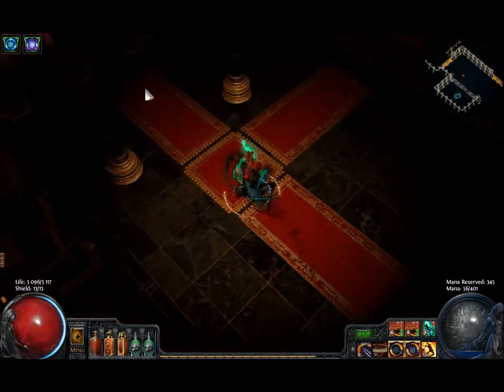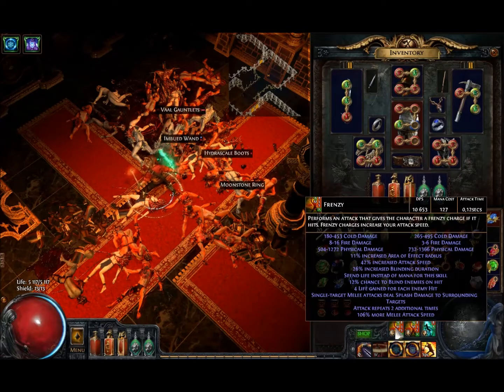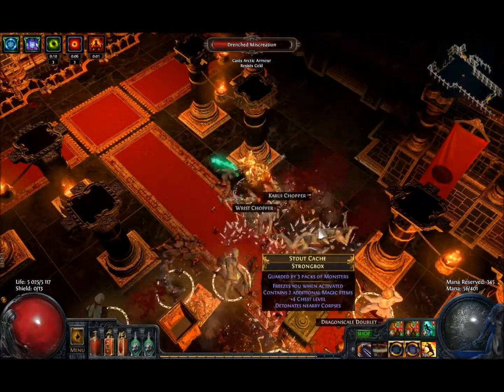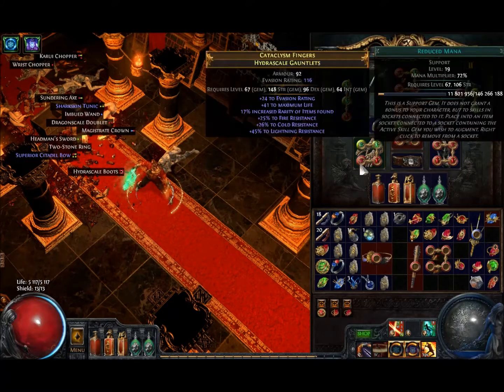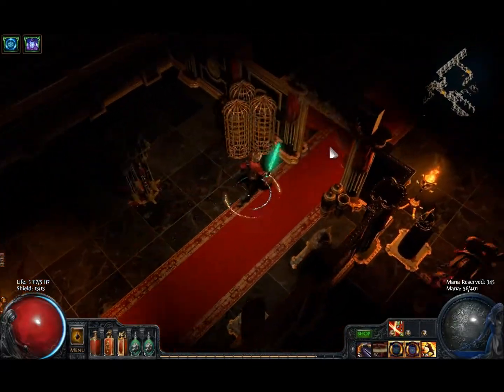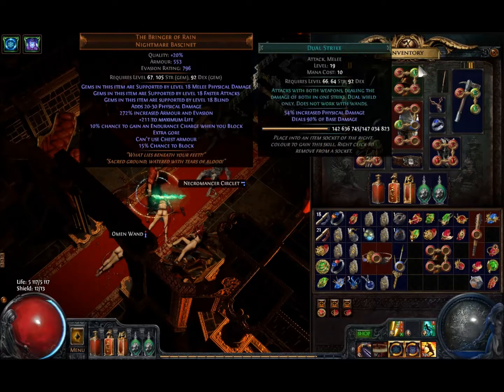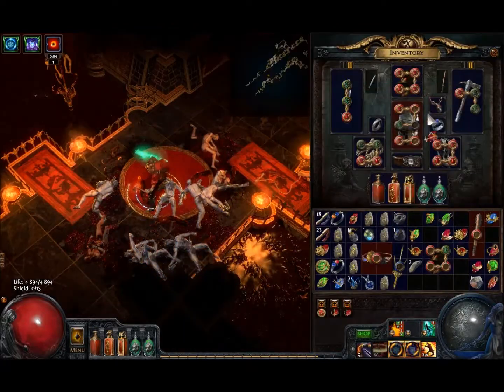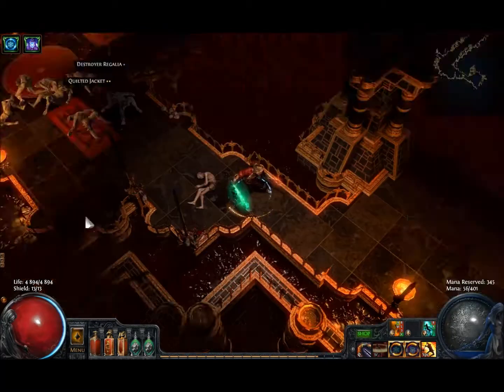path of exile dual wield tests various skills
I have made a new video where I test different skills and berätar how to get hold of the aura's